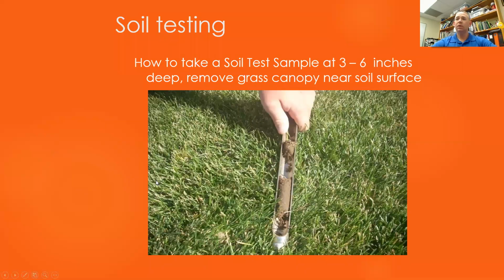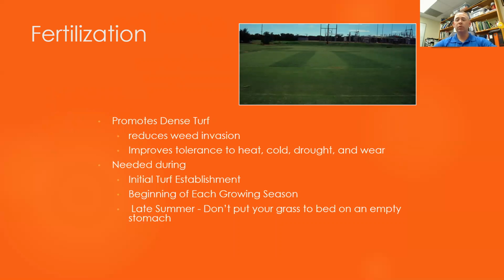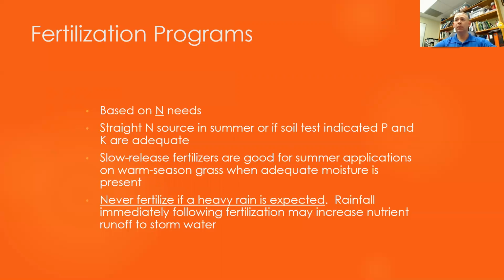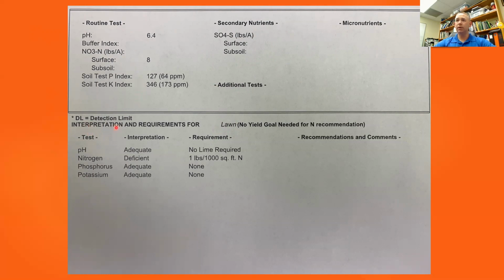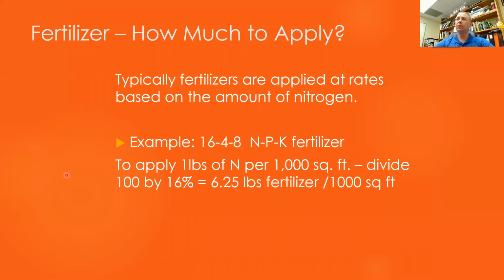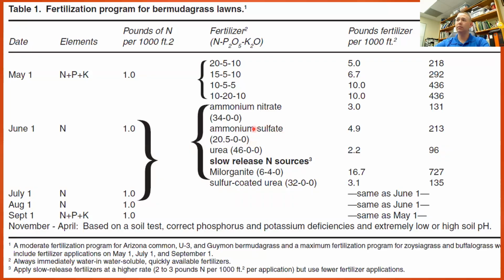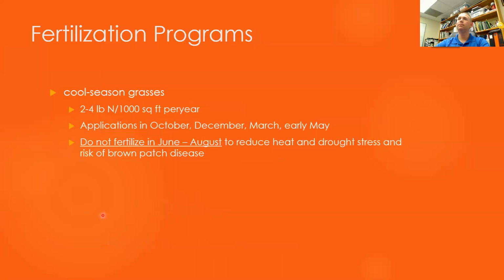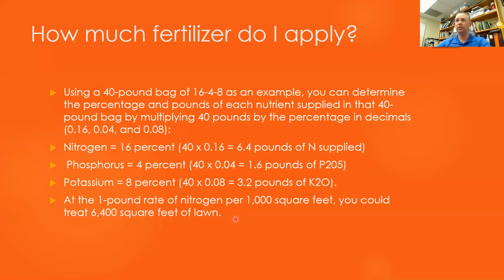Turf Fertilization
This video covers the basics of fertilizing warm and cool-season turfgrasses in Logan County, OK.